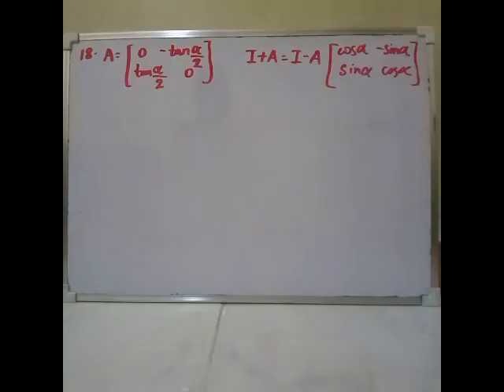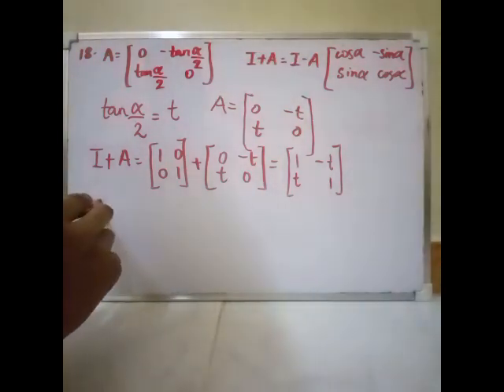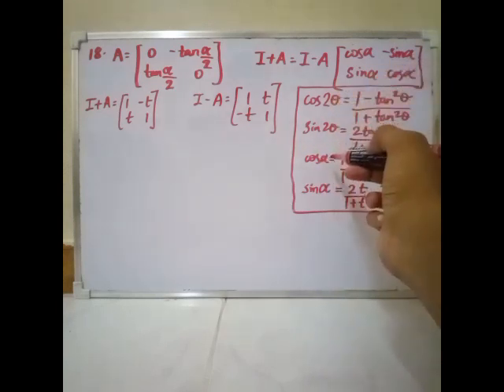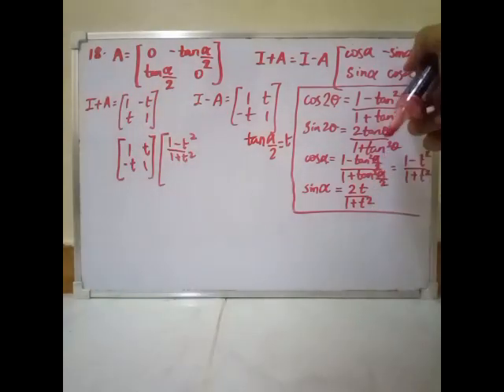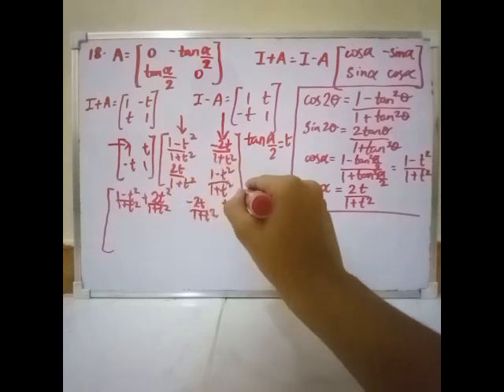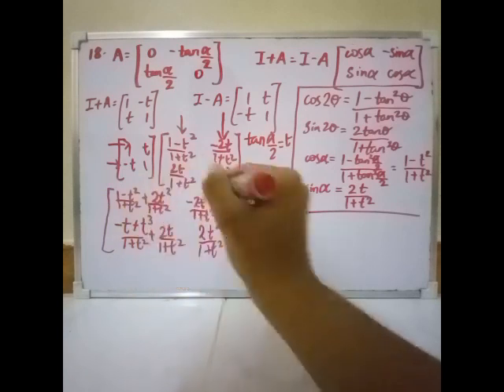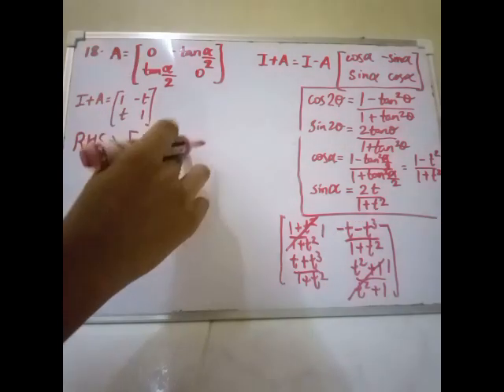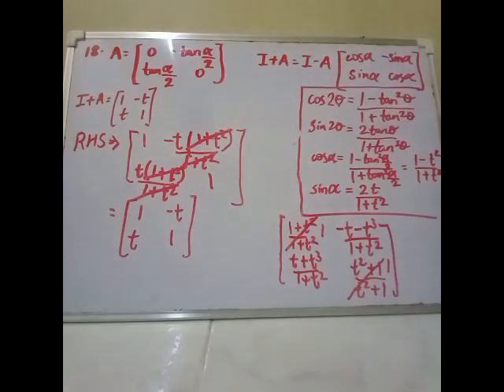Matrices Exercise 3.2 Q. 18